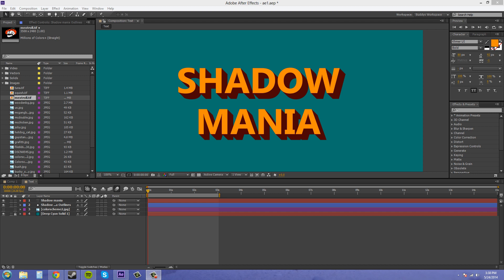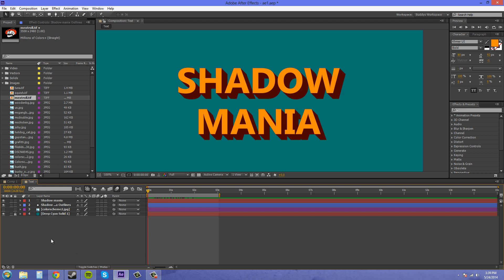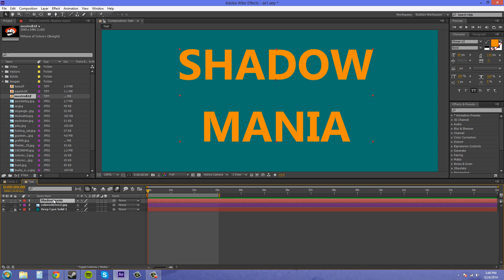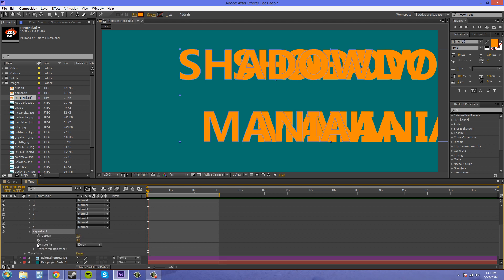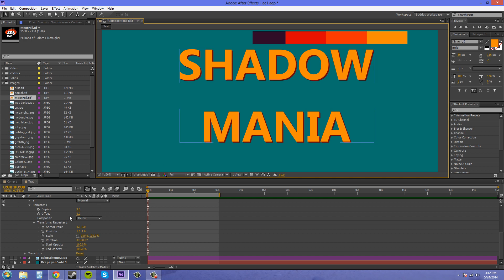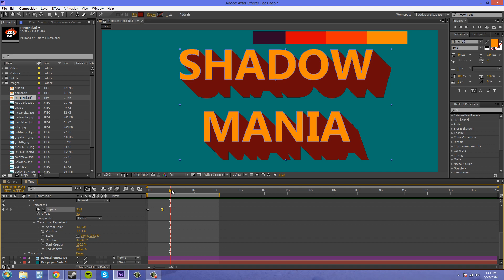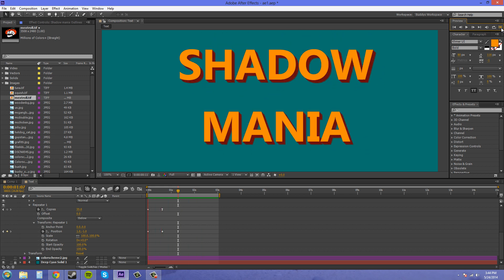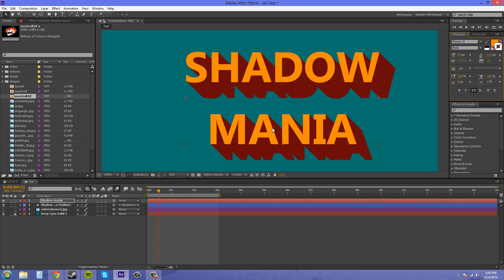After Effects CS6 Tutorial - 123 - Creating Long Text Shadows